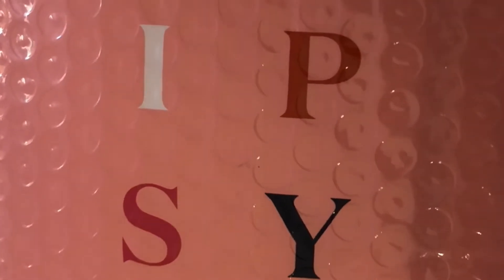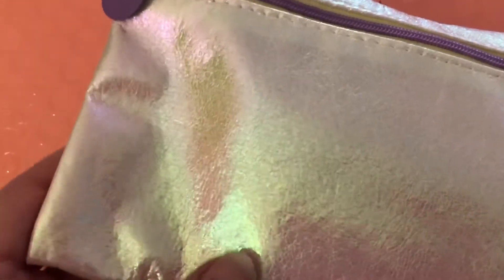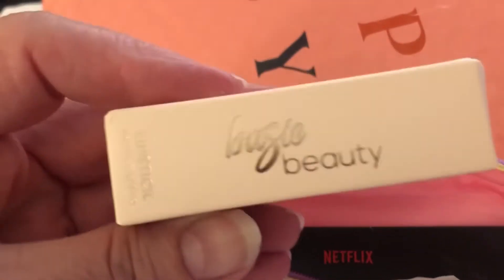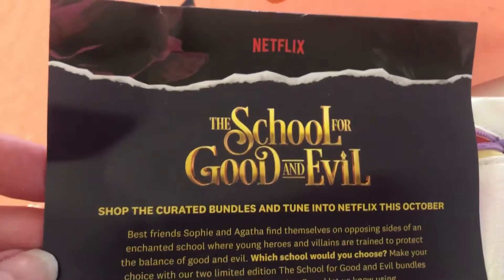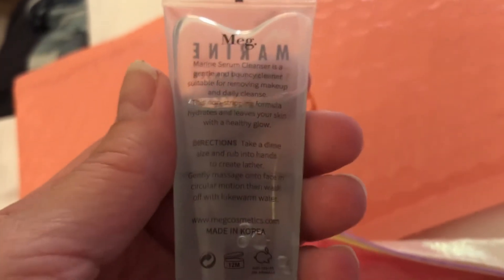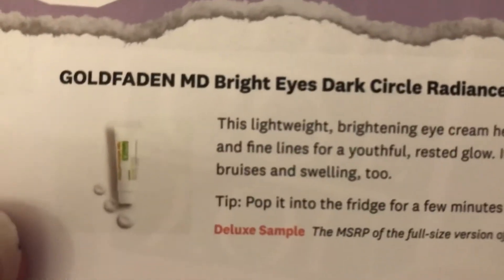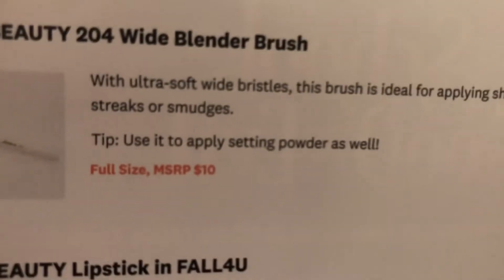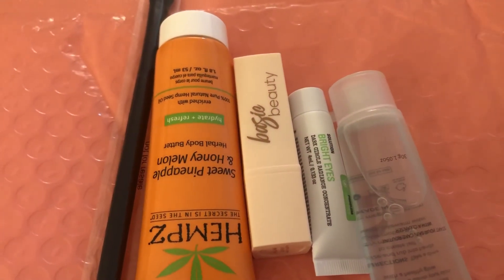UNBOXING Ipsy small bag Sept 2022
Ipsy $13 + tax for 5 deluxe samples - you choose 1 item, $50 + value

( And scroll to Ipsy)

You can shop my jewelry/clothing/and more through my linktree link below - click on Mercari or Poshmark -both have the same items.
Ok… both have the exact same items and shipping costs are different depending with each site.